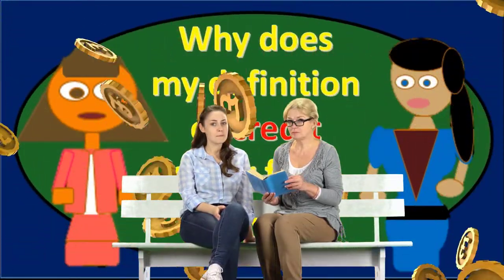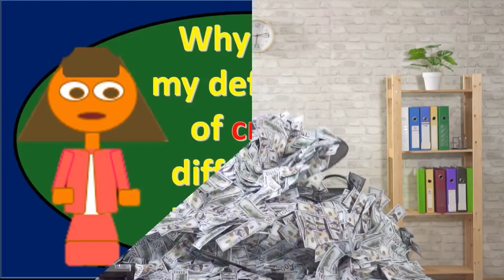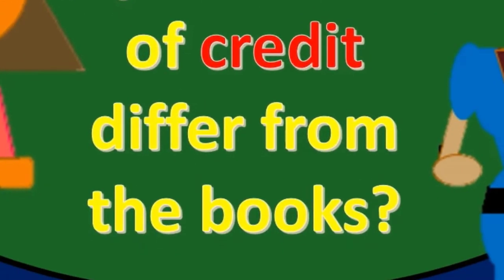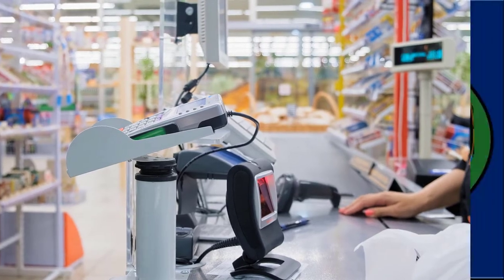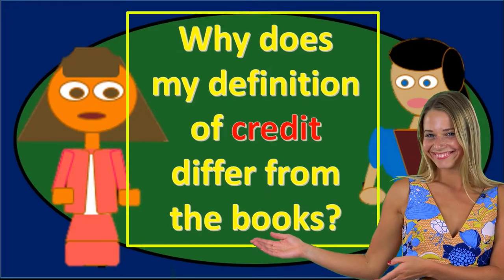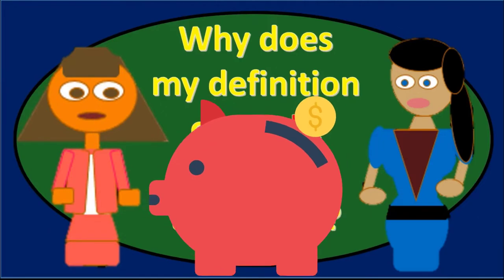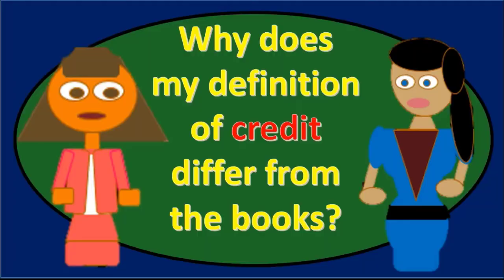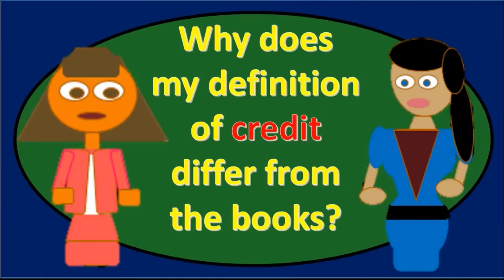Why my definition of Credits differs from books 110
Debits & credits